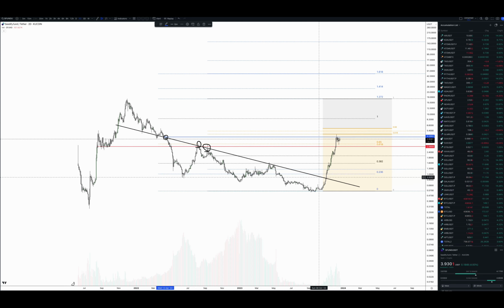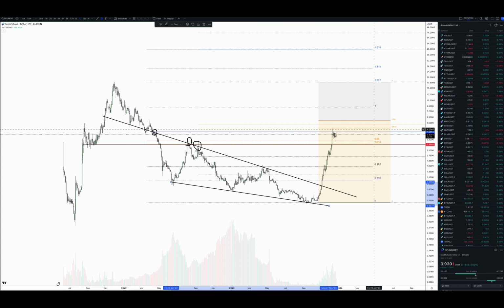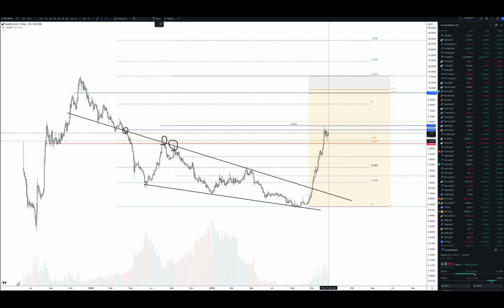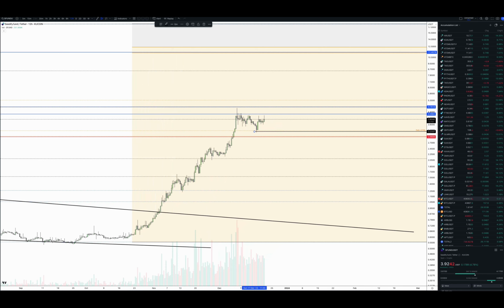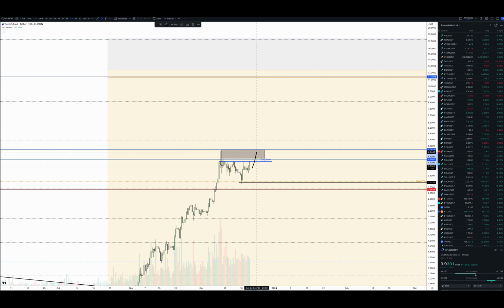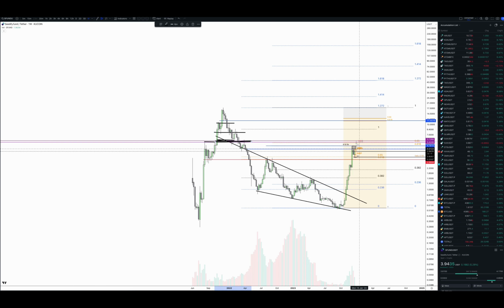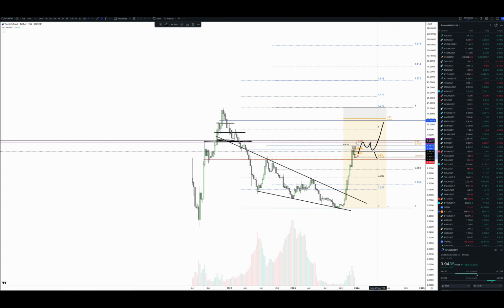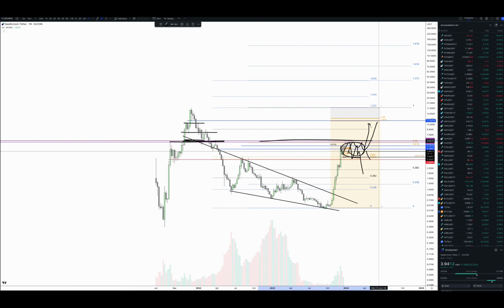review. Macro bullish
my thoughts on the macro and what potential trades setups there are.